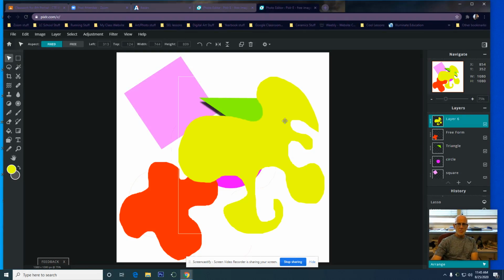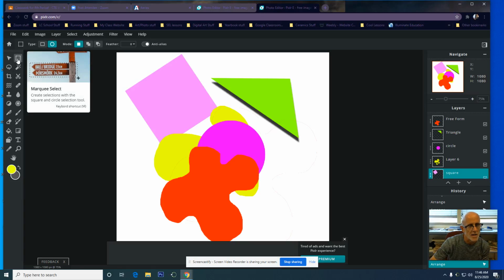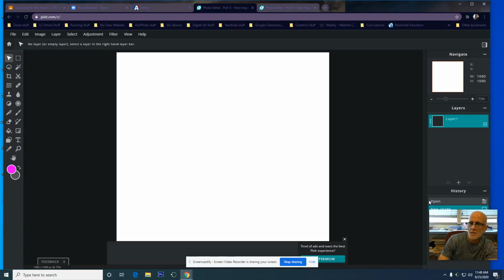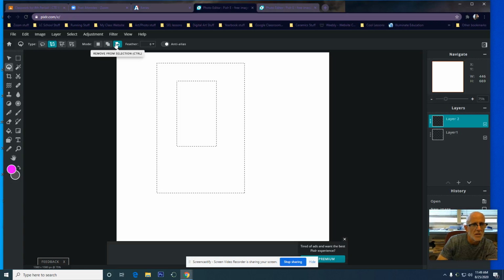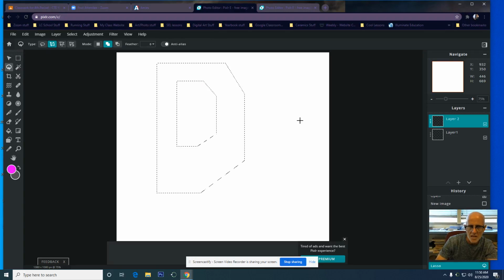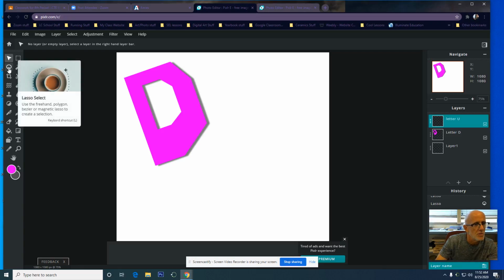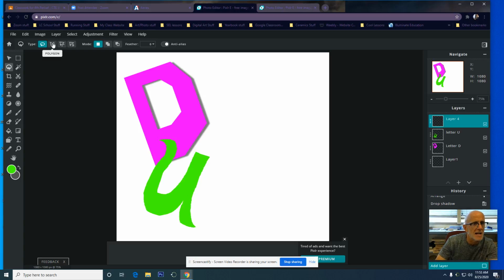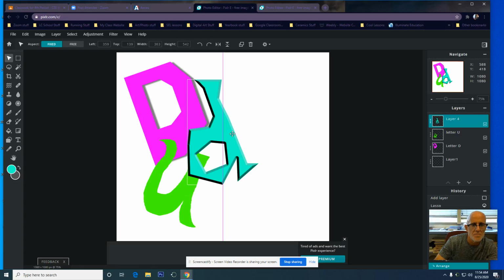Name Layers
Design the letters of your name using the tools shown in the video. Be as creative as possible with color, shapes, size and arrangement. Have fun!